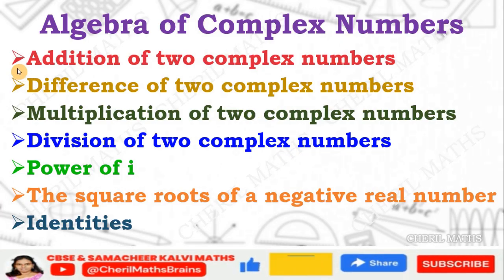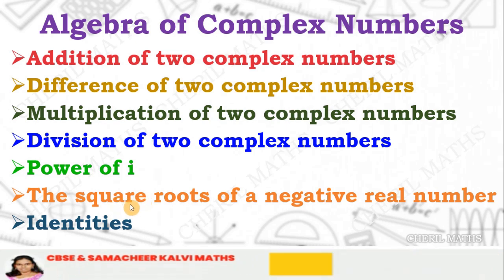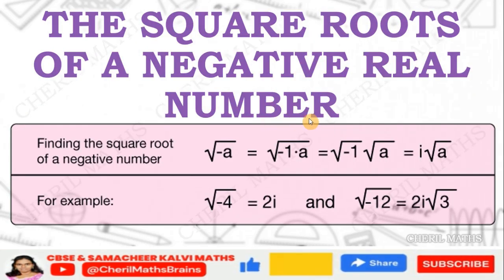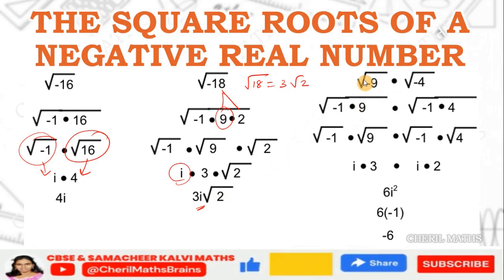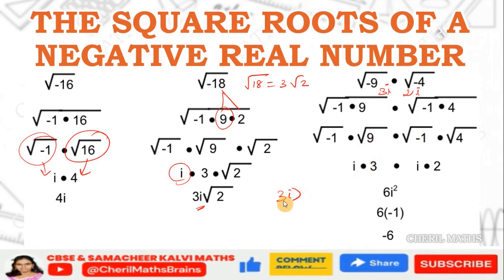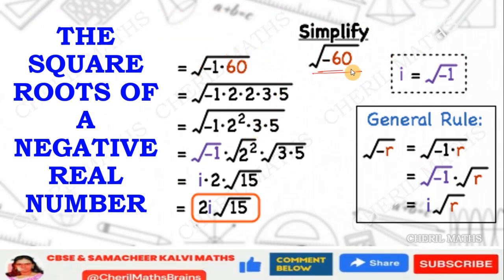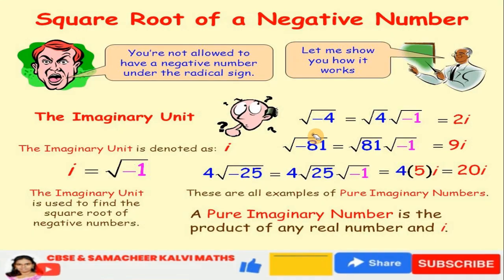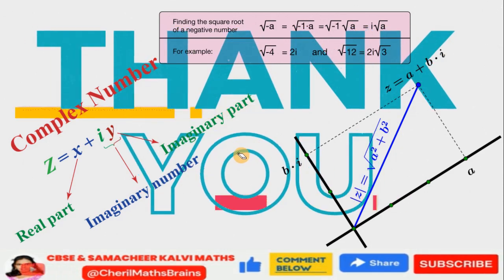CBSE CLASS 11 MATHS CH 4 COMPLEX NUMBER -CONCEPTS PART 7 -SQUARE ROOT OF -VE REAL NUMBERS IN ENGLISH